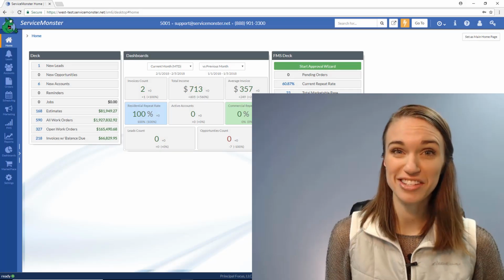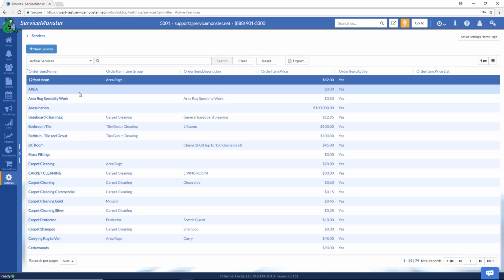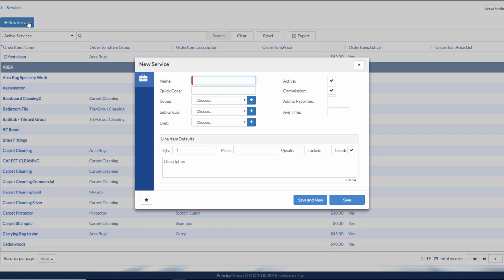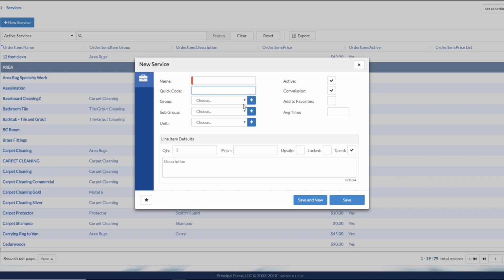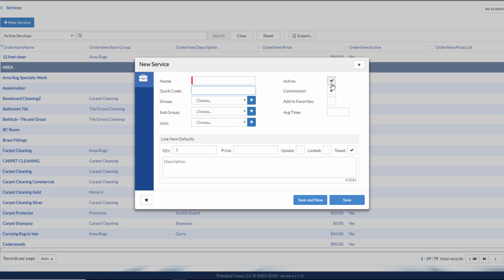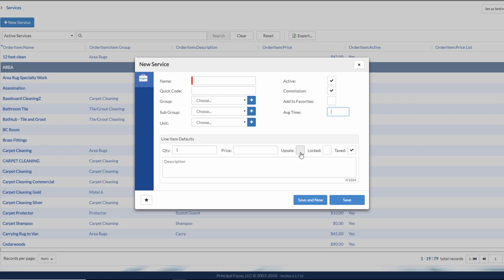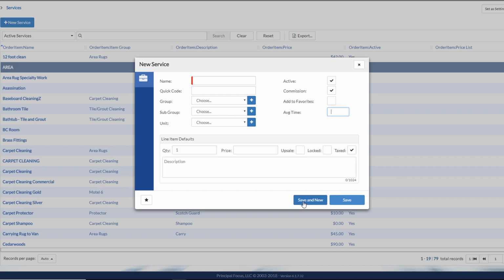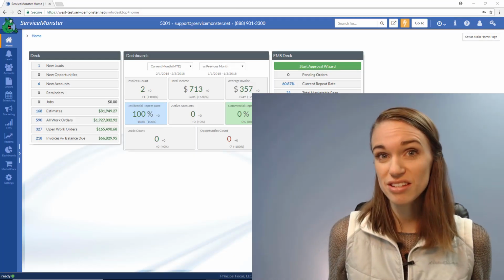Adding Products and Services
In this training video, we'll explore how to add or edit products and services in your ServiceMonster 6.